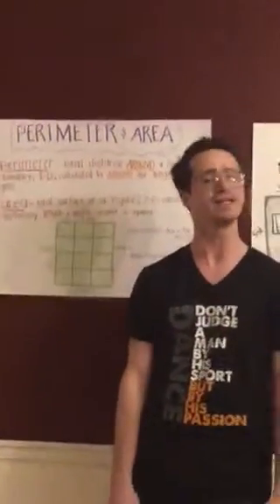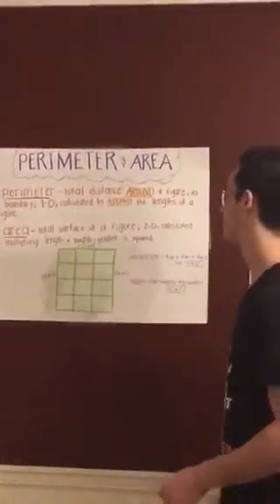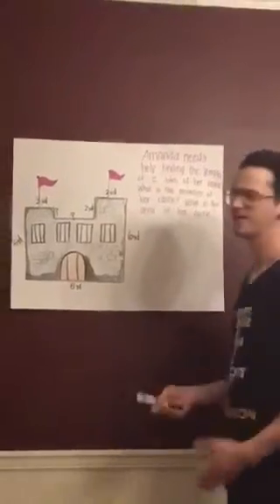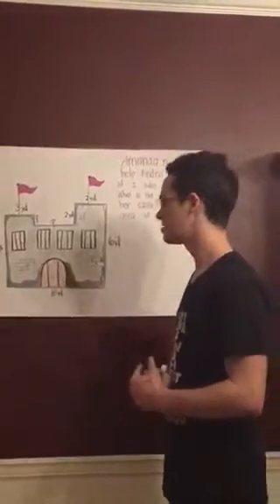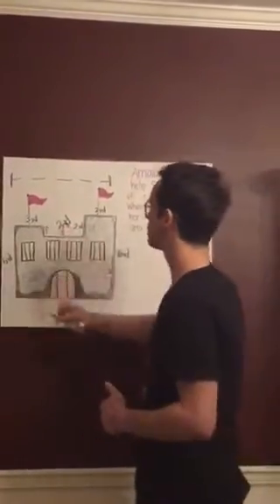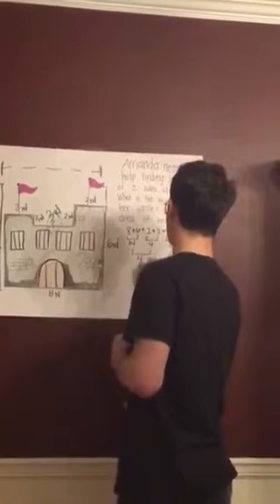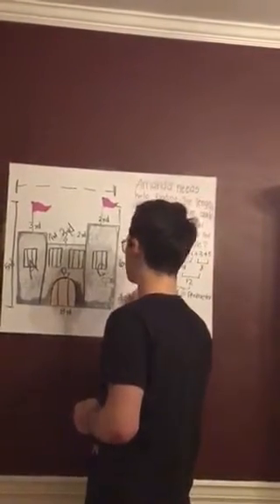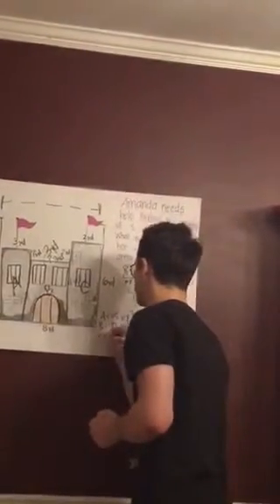Perimeter and Area